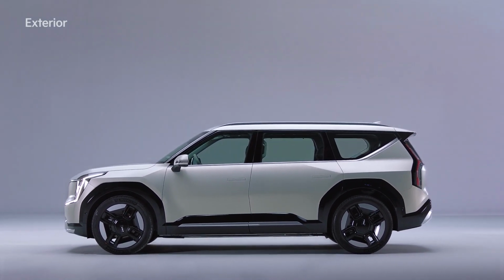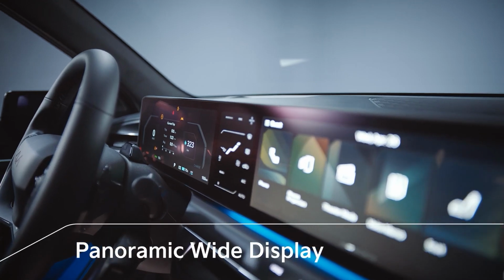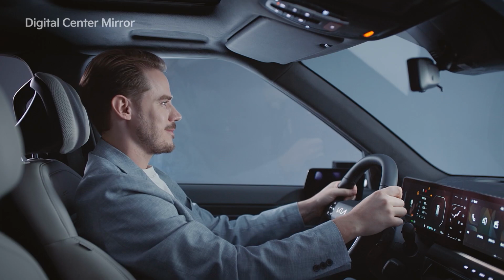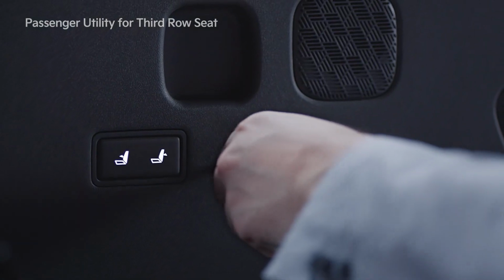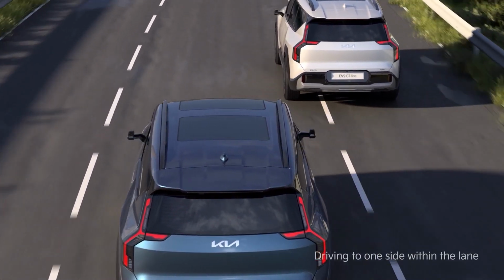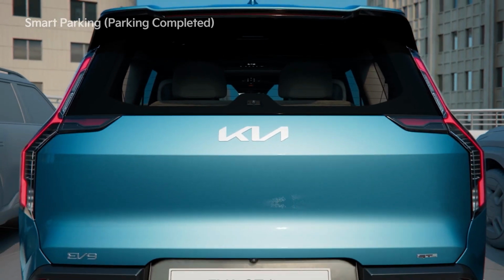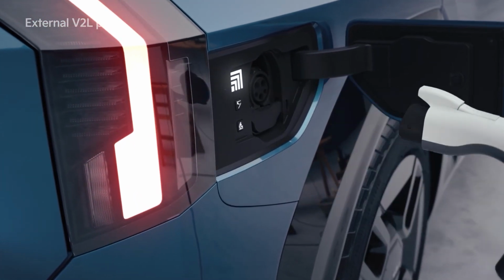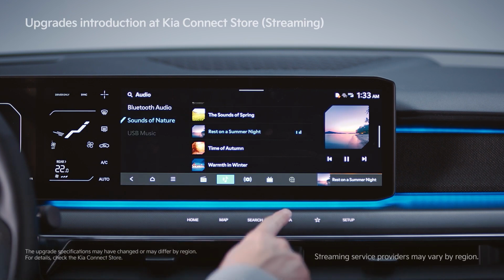2024 KIA EV9 Electric 7-Seater SUV: Everything you need to know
Discover the 2024 Kia EV9 Electric SUV. Enhance your daily drives with high-performance capability and long-range EV power.
00:18 Exterior
01:02 Interior
01:26 Exterior GT-line
02:42 Interior GT-line
02:56 Exclusive Seats
03:08 Illuminated Steering Wheel Emblem
03:17 SBW
03:25 Display
04:12 Ambient lighting
04:46 Auto Flush Door handle
05:25 Mirror
06:08 infotainment System
07:18 Seats
09:21 Safety
11:53 Remote Operation
13:23 Smart Parking
14:58 Charging
16:30 Kia connect